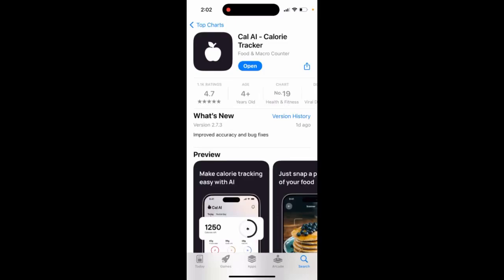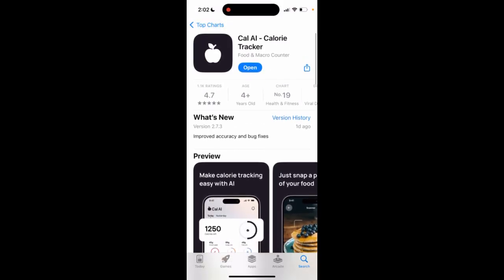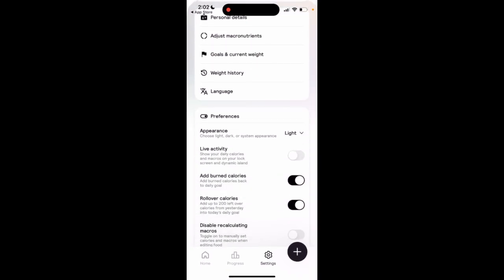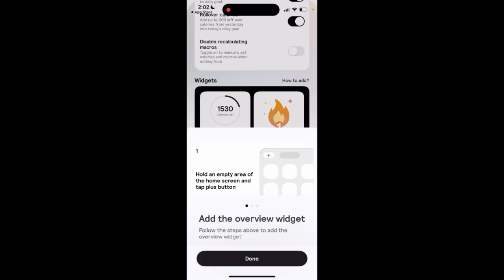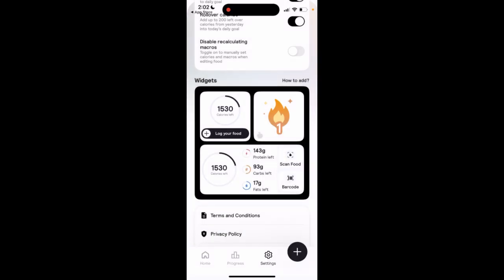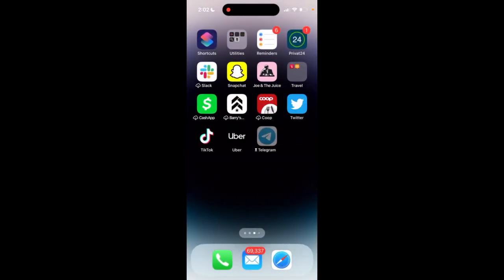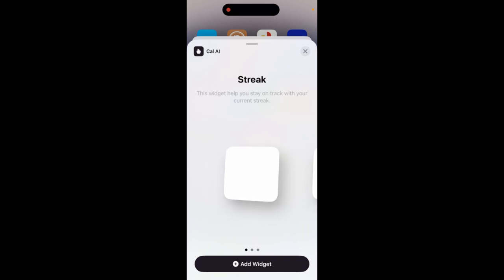Cal ai - how to install widgets